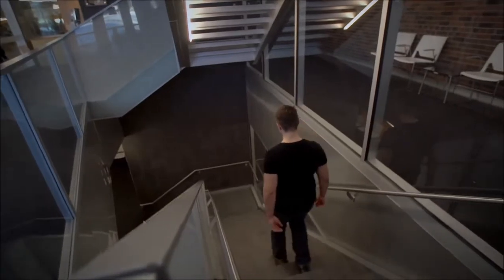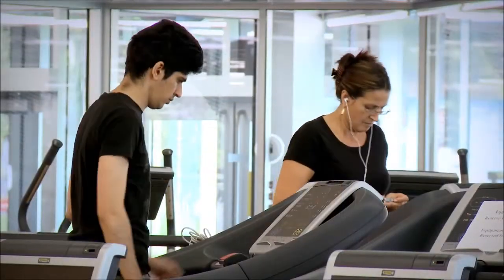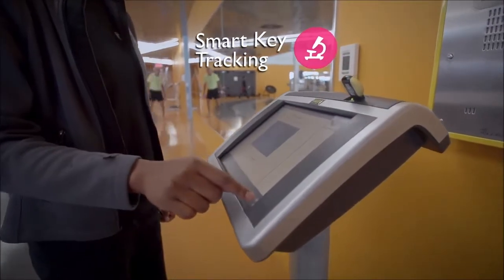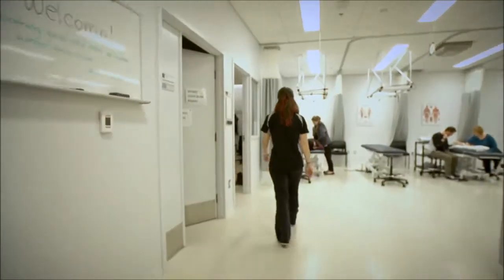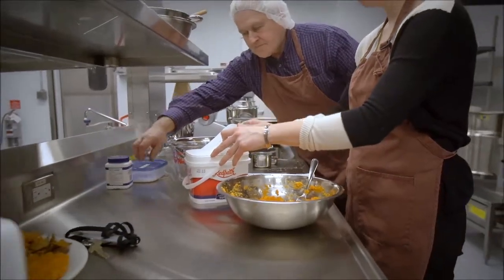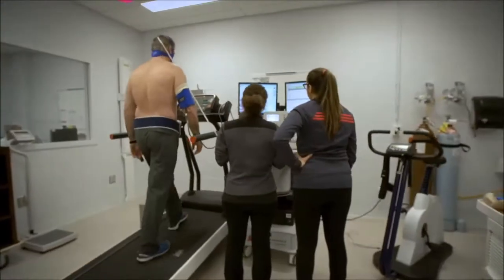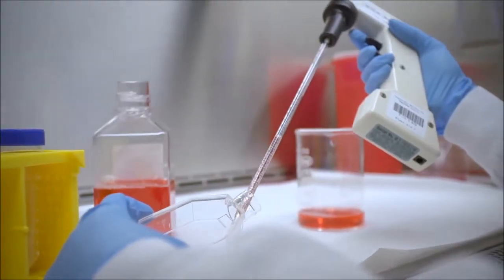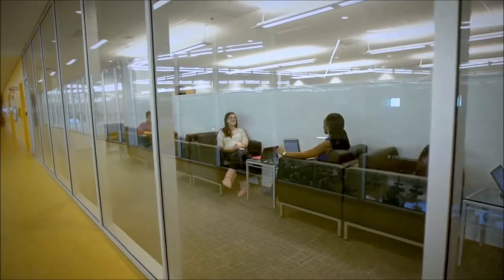Introducing the PERFORM Centre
A short tour of the PERFORM Centre, a unique facility that brings researchers, students and the community together in a state-of-the-art clinical research facility. Its purpose is to create a highly integrated and comprehensive environment that promotes healthy living. Research at PERFORM will focus on how to best manage injury, chronic disease, and quality of life by making changes in lifestyle and behaviour.

0:00 Introduction
0:48 Conditioning Floor
1:14 Functional Assessment Suite
1:32 Athletic Therapy Clinic
1:53 Nutrition Suite
2:11 Sleep Lab
2:23 Cardiopulmonary Suite
2:45 Clinical Analysis Suite
2:56 Imaging Suite
3:10 All Under One Roof